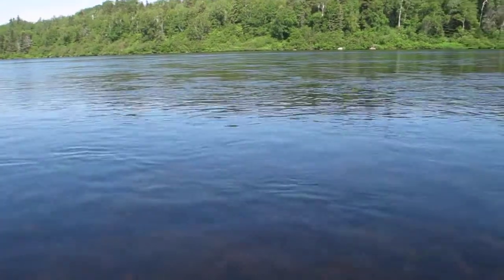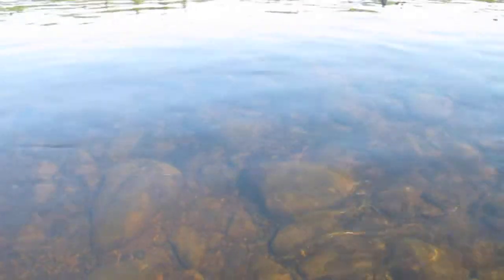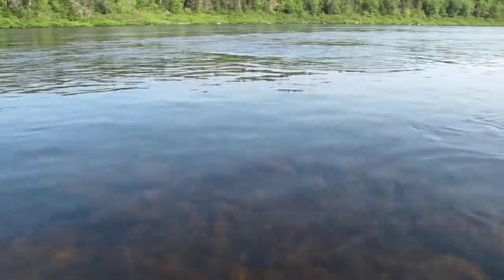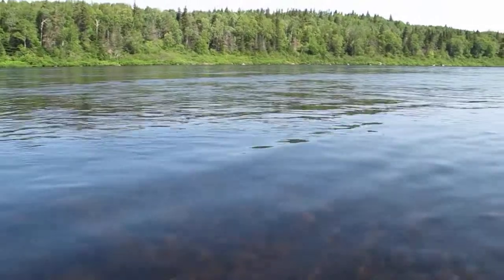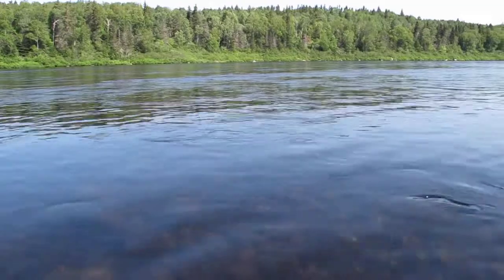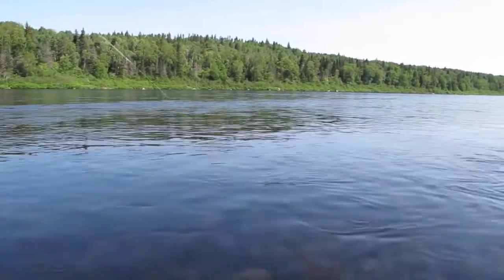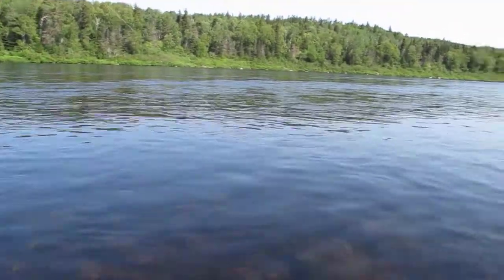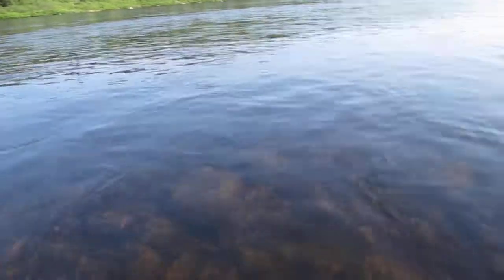How NOT to catch a salmon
Anyone can catch fish without style. But true Pros raise the bar a little and throw down the gauntlet to Jazz and Fly Fishing. Bright sun, blue sky, knot and loop in thin leader, tangle the line around feet and gear in the boat, and then hook a fish with just half the leader out through the top guide of the rod while standing right over it. The pinnacle of a  true Art form.